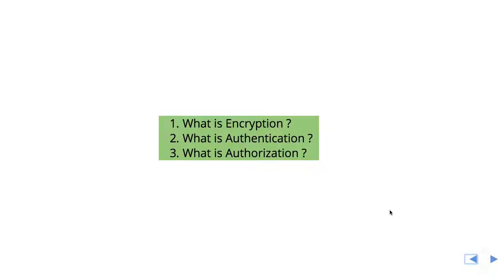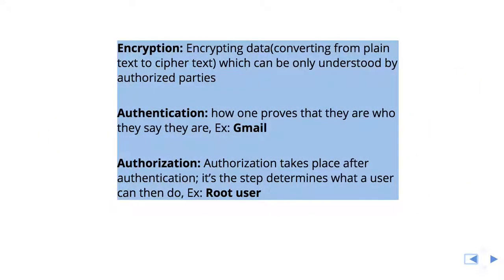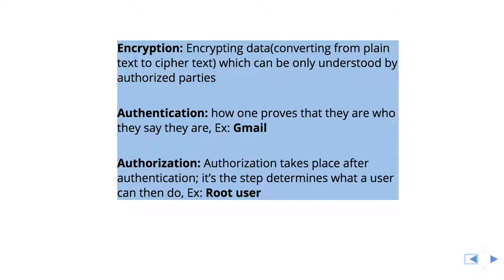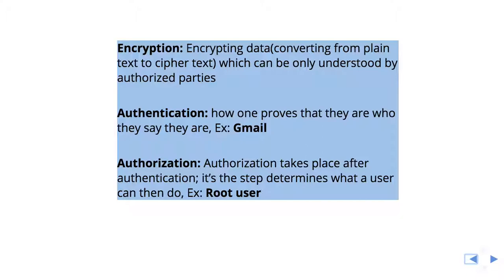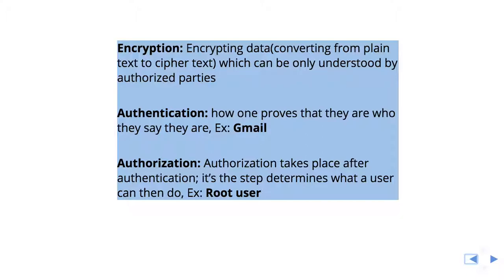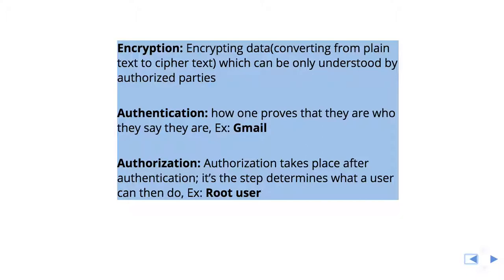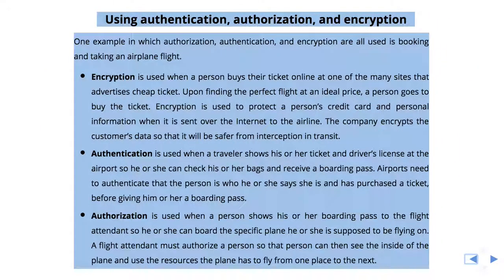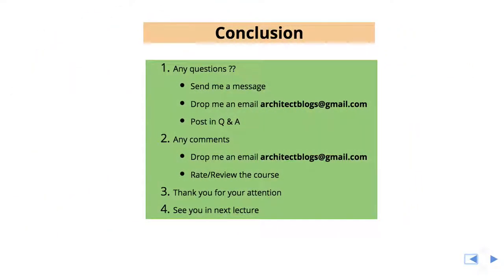Apache Kafka Encryption Authentication Authorization